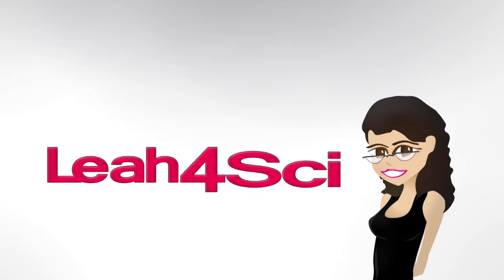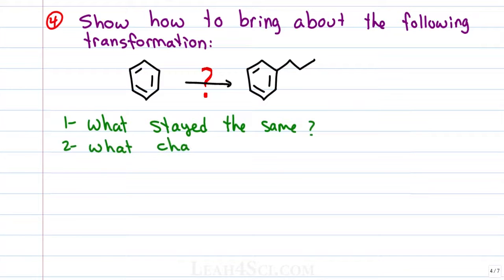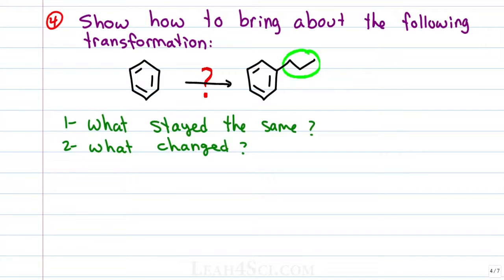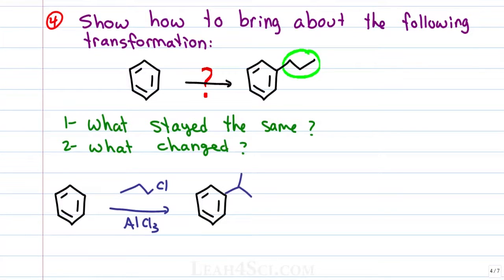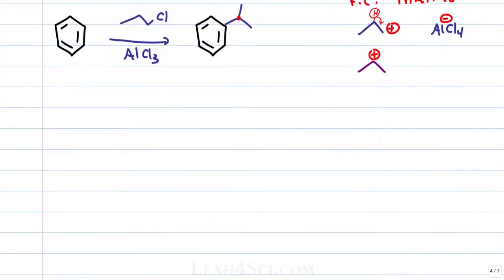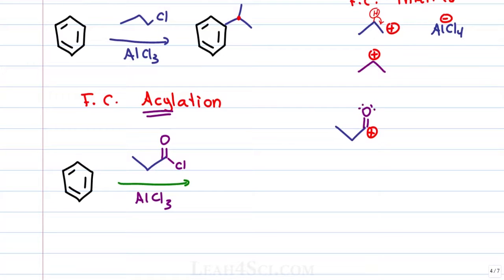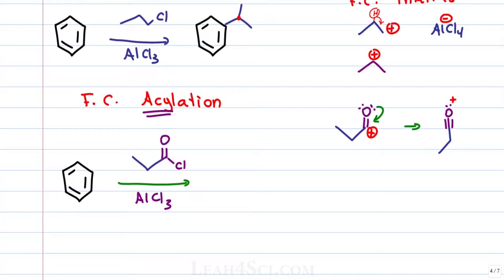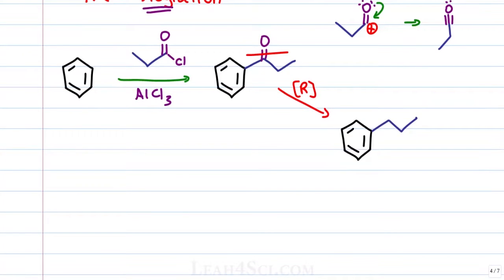Orgo 2 Practice Exam Q4 Electrophilic Aromatic Substitution Alkylation vs Acylation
Orgo2Q4: Electrophilic Aromatic Substitution reaction using Friedel Crafts alkylation vs acylation to get the proper desired product.